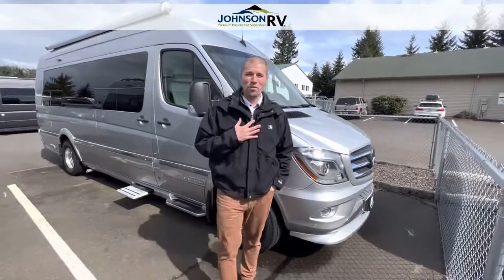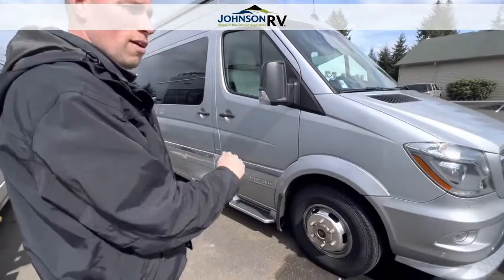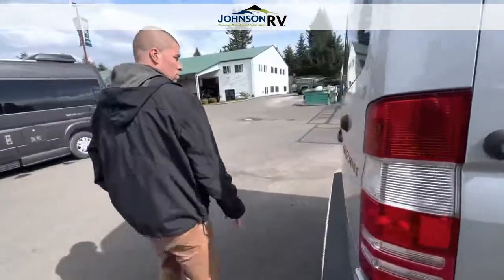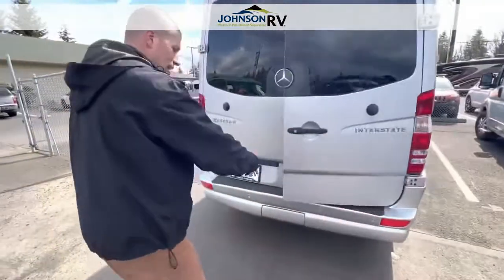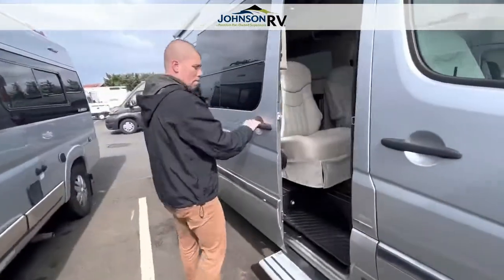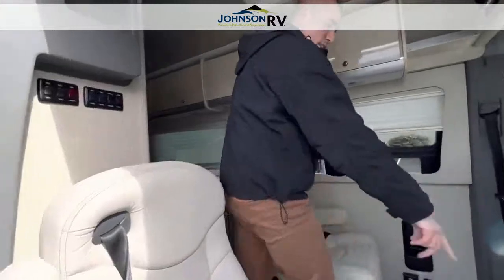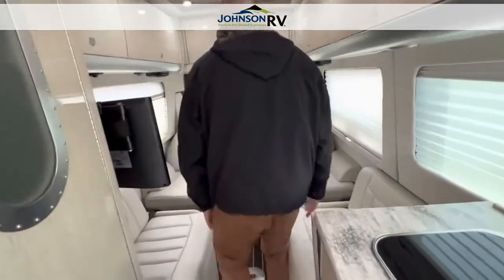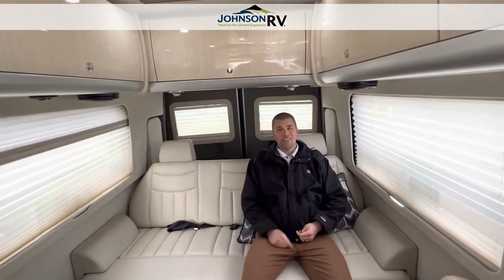2015 Airstream RV Lounge EXT (Stock: 17592R)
*** 2015 Airstream RV Lounge EXT ***
View more details on this RV:

Professional RV Outfitter:  Chris Redd
Questions? Call & ask for Chris